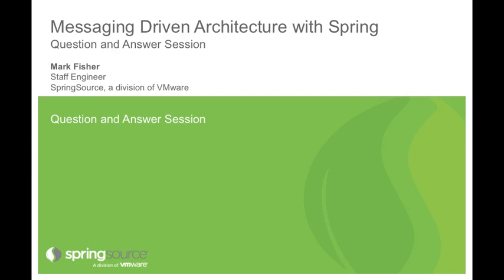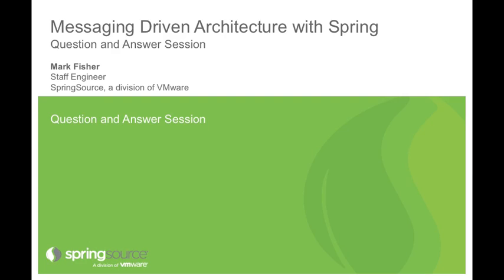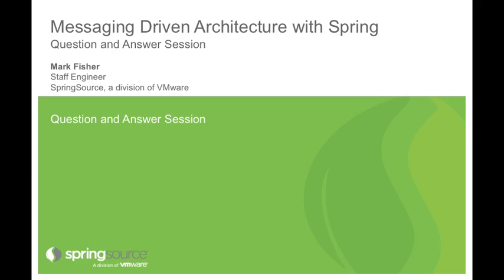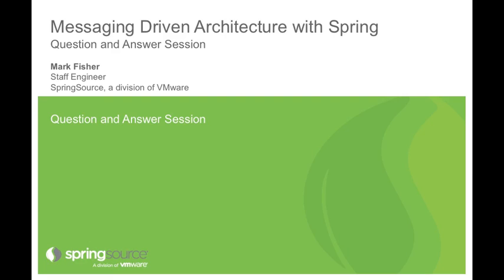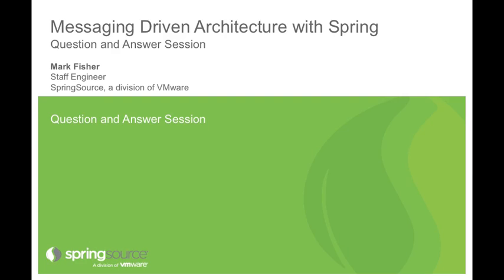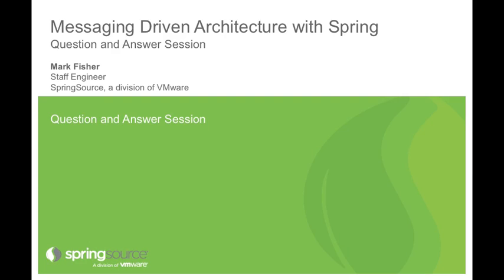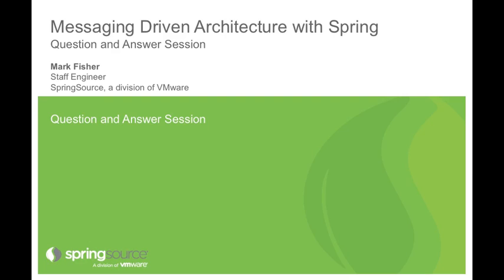Message Driven Architecture (Question & Answer)